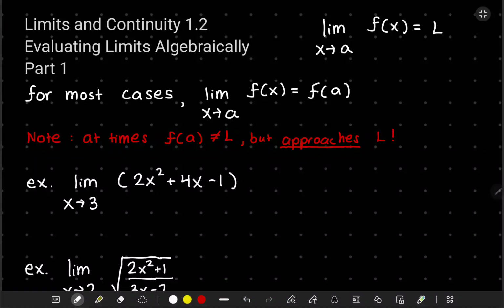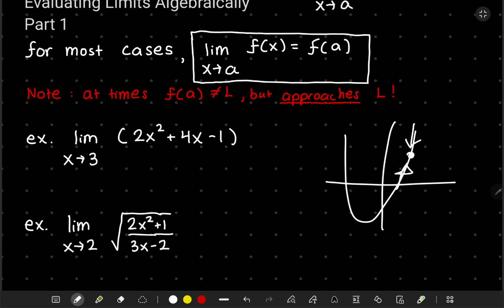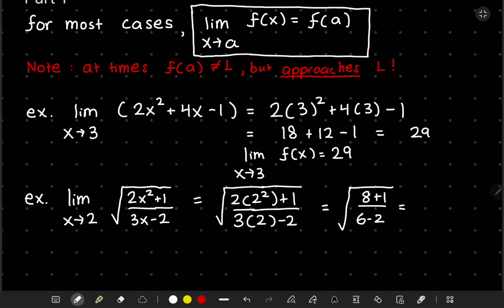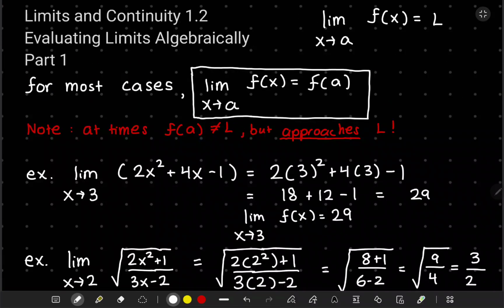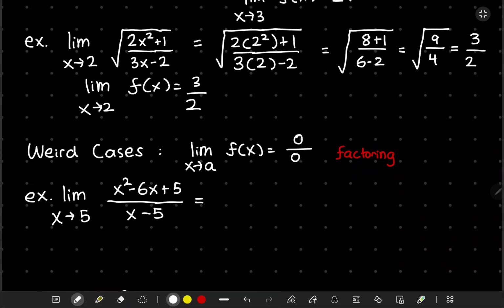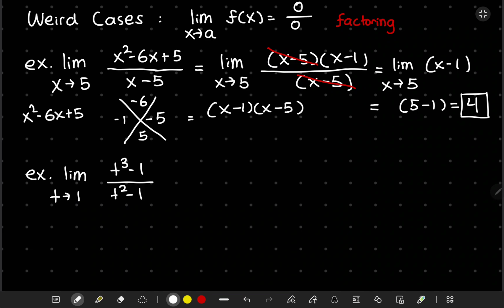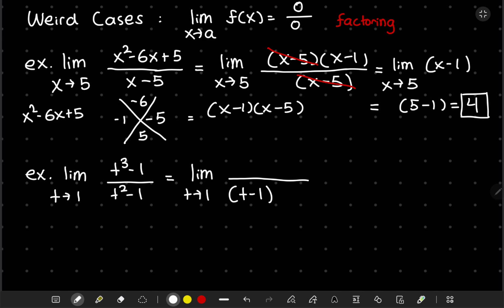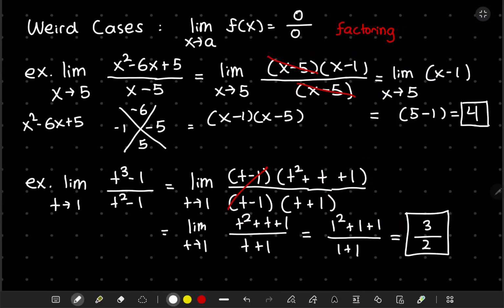AP Calculus 1.2: Evaluating Limits Algebraically Part 1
This AP Calculus video provides our starting ways to evaluating a limit: algebraically.

This video explains the general way we can evaluate limits by plugging into the function itself at a x value.

However, this part of section 1.2 begins explaining some weird cases in evaluating limits, especially when having 0/0.

The video explains how to prevent this case through factoring.

Part 2 will explain the other edge cases in evaluating other limits.